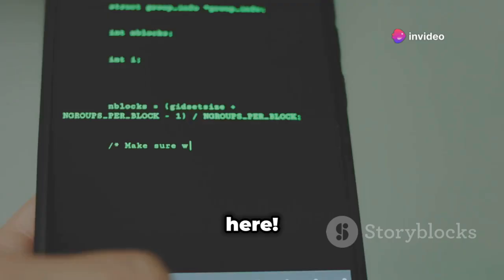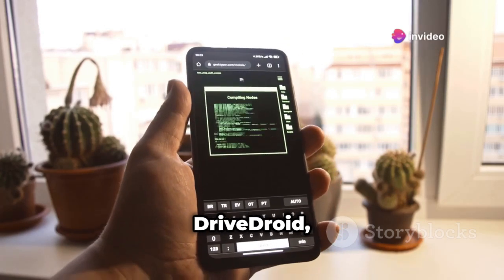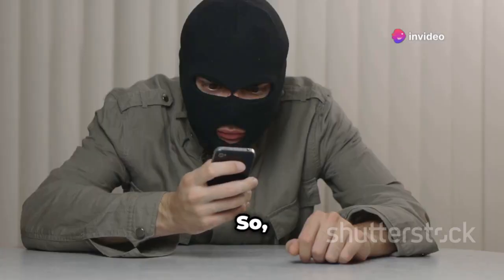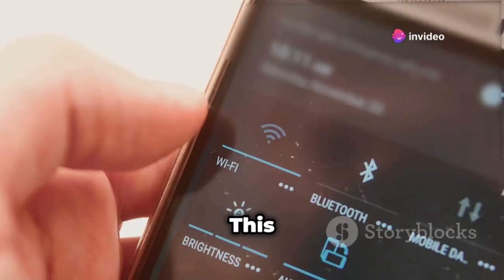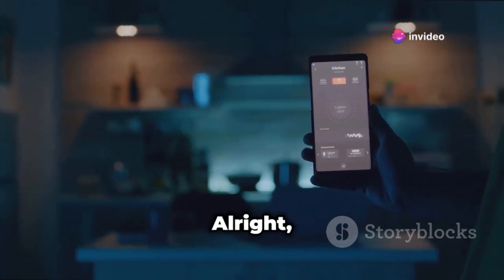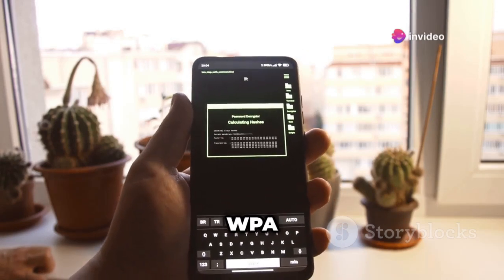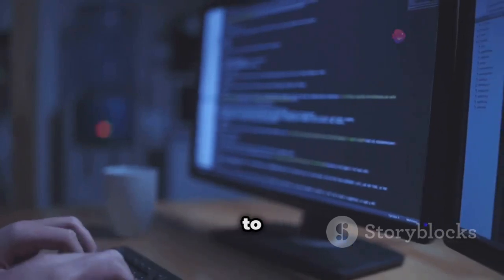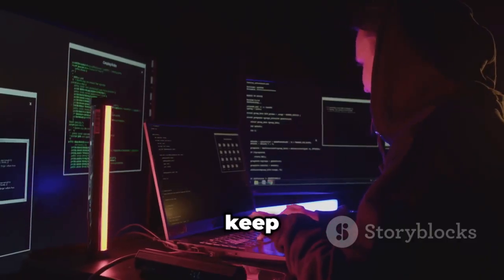20 Ethical Cybersecurity Apps I Use for Mobile Security Testing in 2025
20 SECRET Apps That Make You A Pro Hacker

Ready to take your hacking skills to the next level? In this video, I’ll reveal 12 powerful apps that transform your smartphone into a hacking supercomputer! Whether you’re an ethical hacker, penetration tester, or just curious about the tech, these secret apps will give you pro-level capabilities. From network analysis and password cracking to remote monitoring, these tools offer everything you need to enhance your cybersecurity game.

🔐 **Stay Secure, Stay Ethical!**

1. open source hacking apps
2. best android hacking tools
3. android hacking apps 2024
4. top 10 hacking tools for android
5. open source android hacking
6. hacking apps for android
7. android penetration testing tools
8. open source security tools
9. android hacking tools 2024
10. best open source hacking apps

1. "open source hacking apps for android"
2. "best android hacking tools 2024"
3. "top 10 android hacking apps"
4. "android penetration testing tools open source"
5. "open source security tools for android"
6. "hacking apps for android 2024"
7. "android hacking tools open source"
8. "best open source android hacking tools"
9. "open source android security tools"
10. "top android hacking apps 2024"

1.
2.
3.
4.
5.
6.
7.
8.
9.
10.